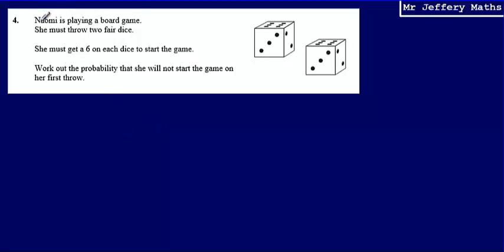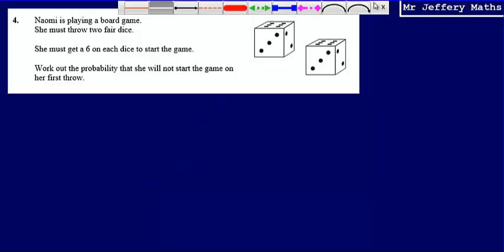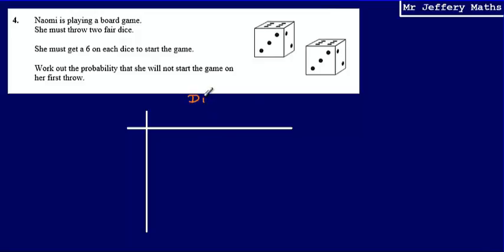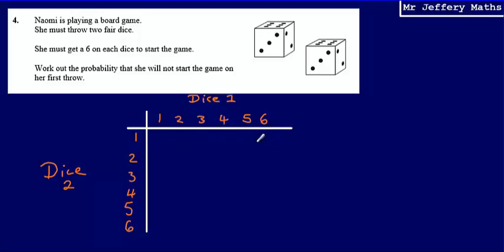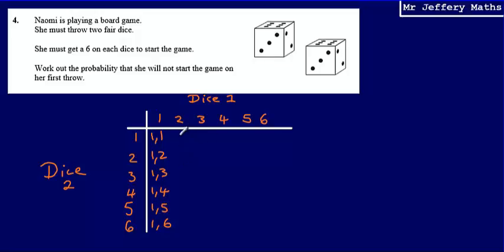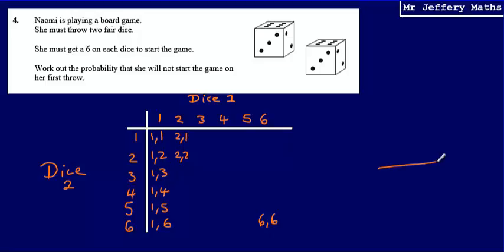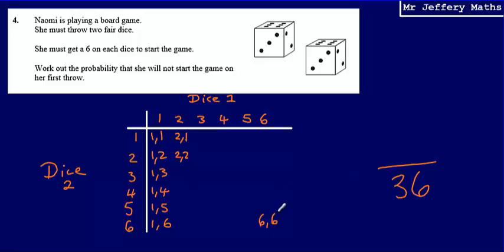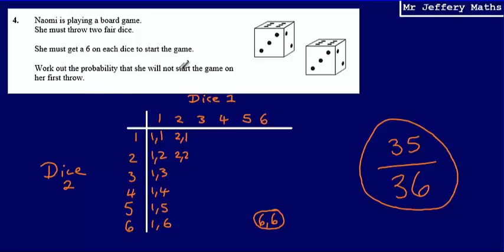4. Probability (GCSE Maths - Edexcel Practice Tests Set 3 - 2H)